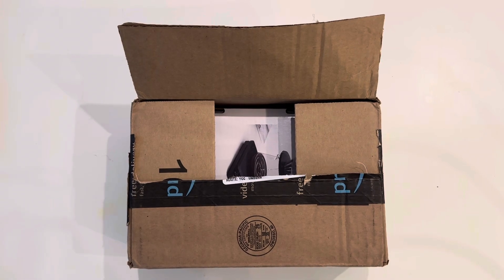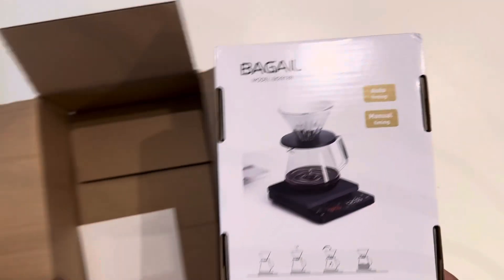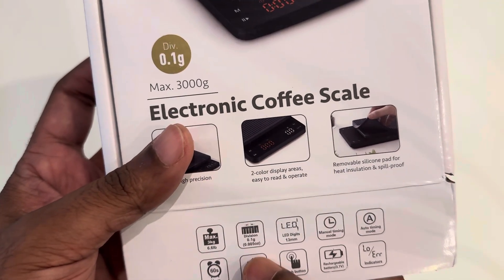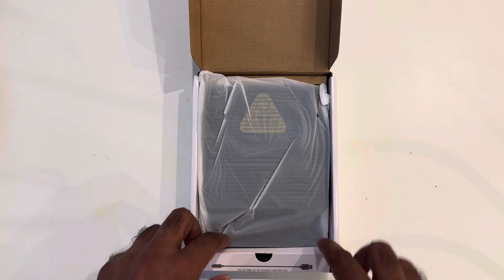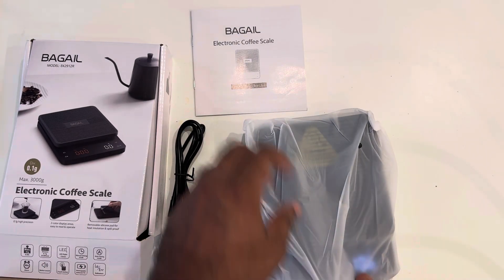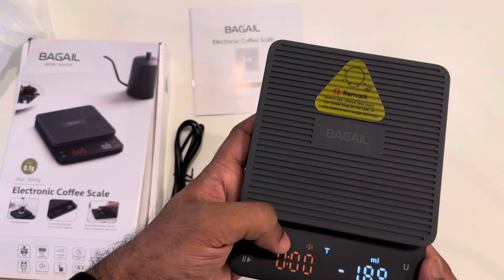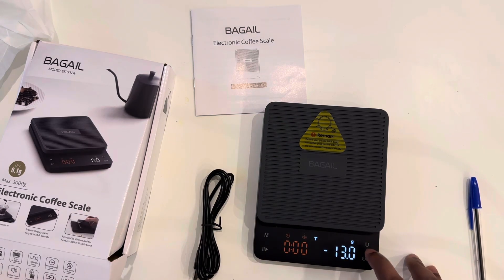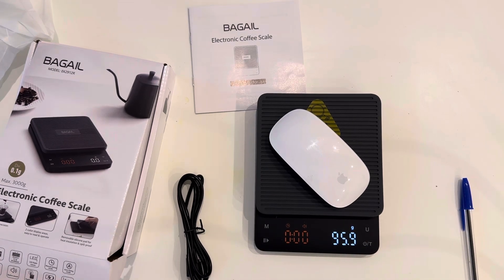Review Bagail Digital Coffee Scales with Timer 0.1 g | Budget Kitchen Scales | Best Coffee Scales🔥🔥